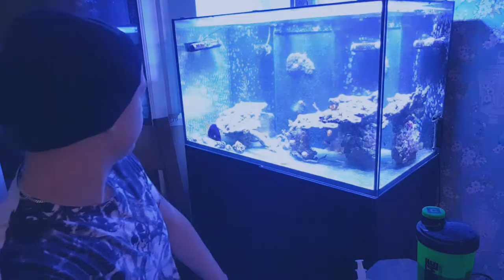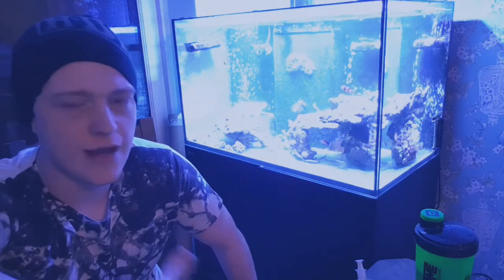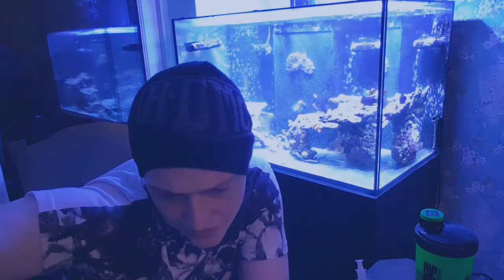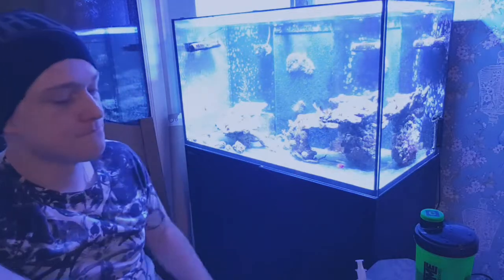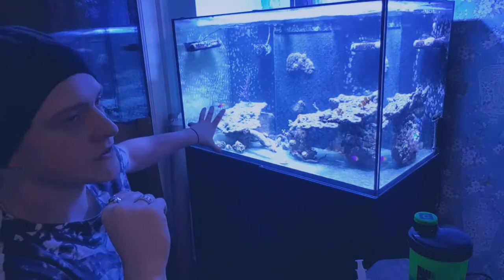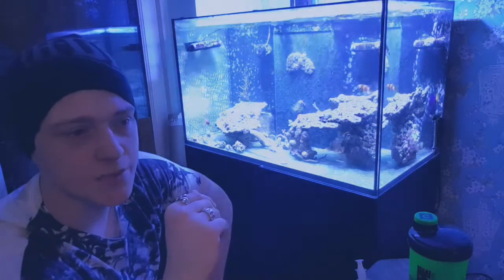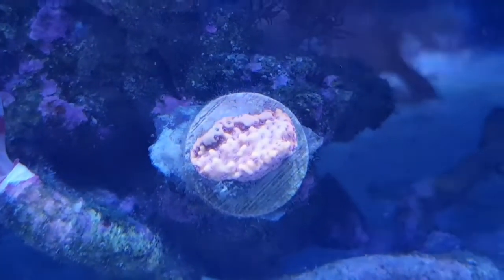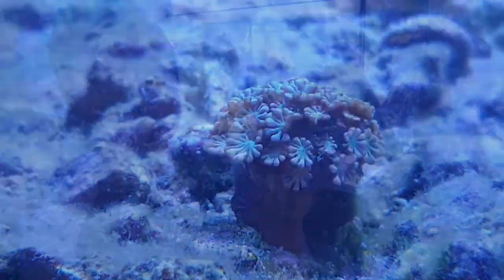RedSea REEFER 250 - ep24 - 6 month update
A general update on the system focusing on the DT, next system update will be in the sump. This is also based on the reset, so were 6 months on from that reset bur the tank its self has been going about 11 or so months. Update on sps and aips!